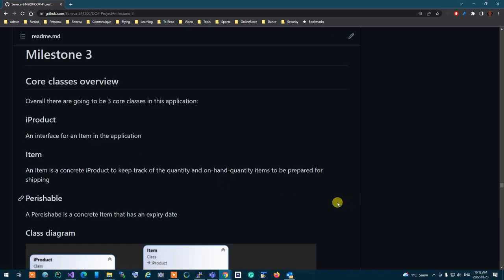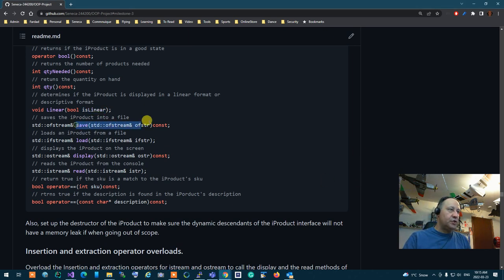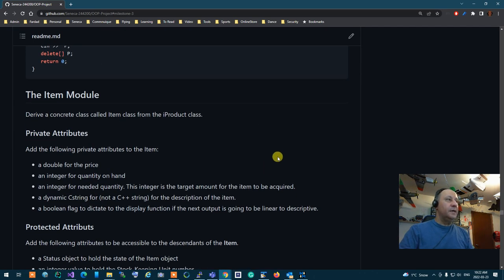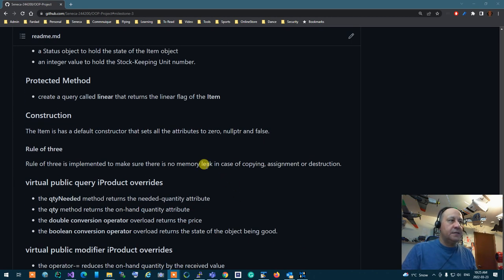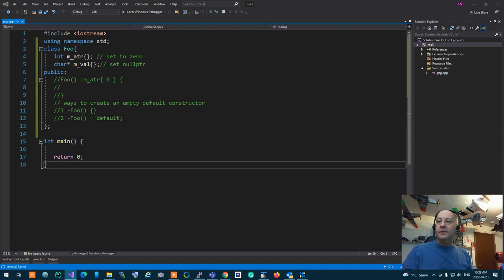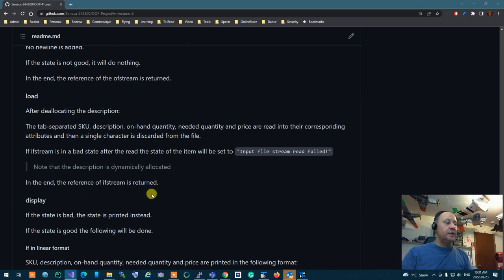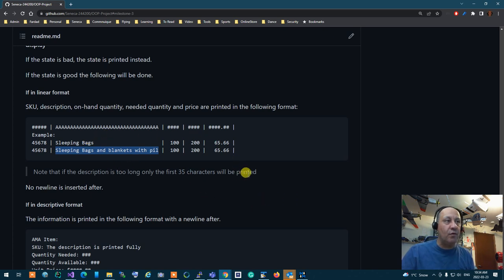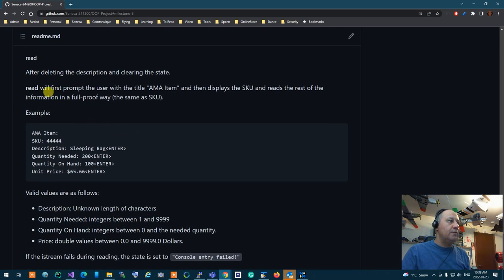244200- 2221 - Project Milestone 3 Overview